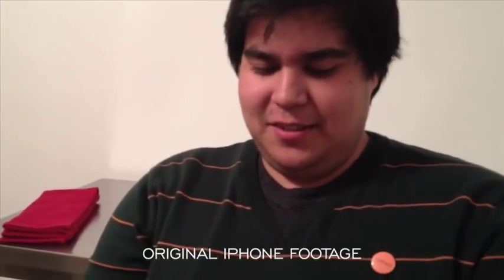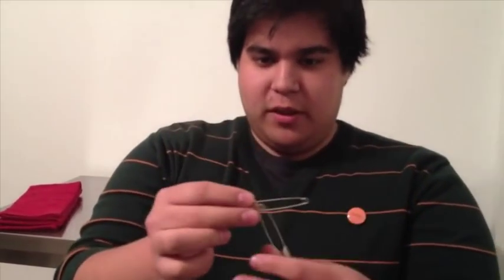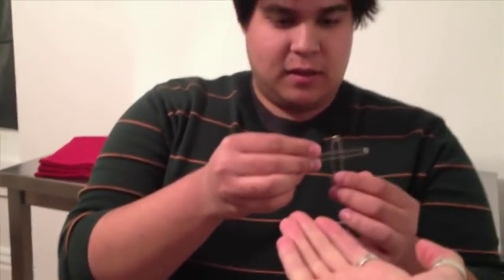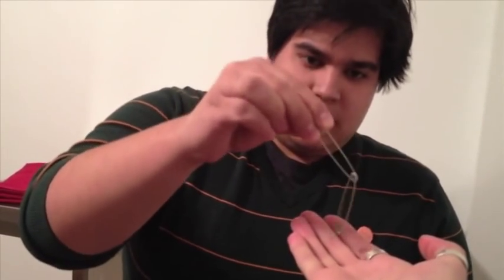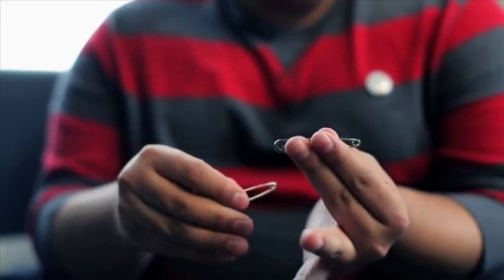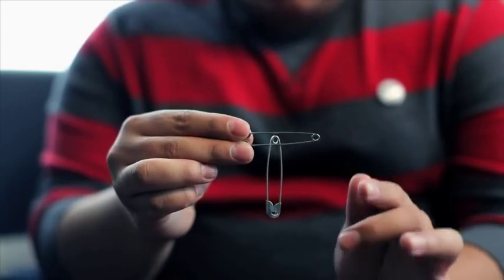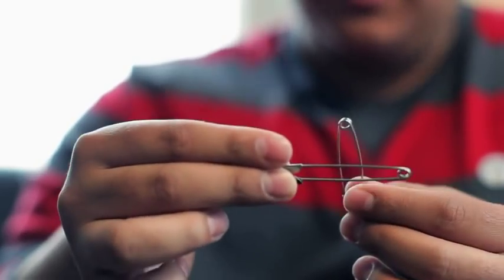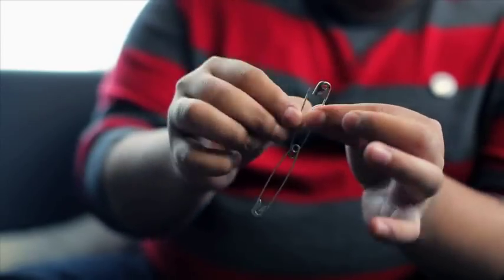Safety by Chris Mayhew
Safety is Chris Mayhew's streamlined approach to the classic linking safety pin plot. Two safety pins visually link and unlink, each time more impossible than the last. Best of all, everything can be examined before, after, and even during the performance..

With detailed instruction on three impossible links, including a refined handling of Dan Garrett's "Sliding Link" and in-depth instruction on the psychology of the routine, you'll be ready to perform this within hours of getting it.

    Completely impromptu
    Uses basic, everyday items
    Examinable: before, DURING, and after
    Each phase more amazing than the last
    The perfect effect for tight, eyes-on close up magic
    Visual